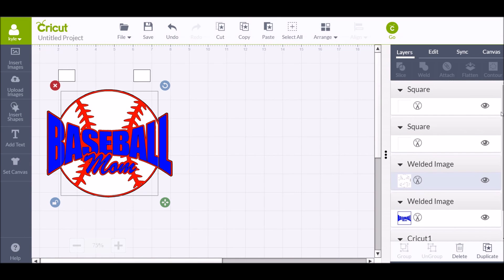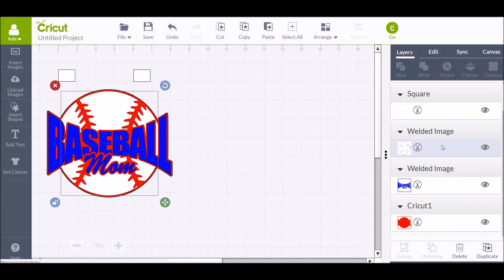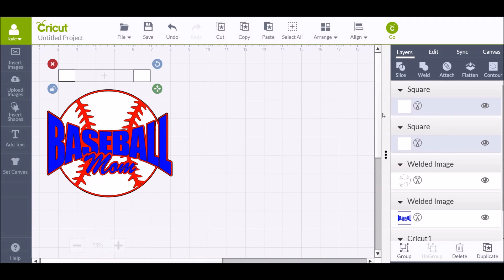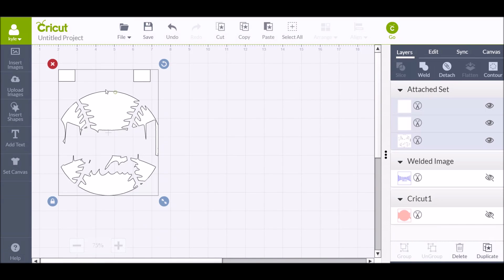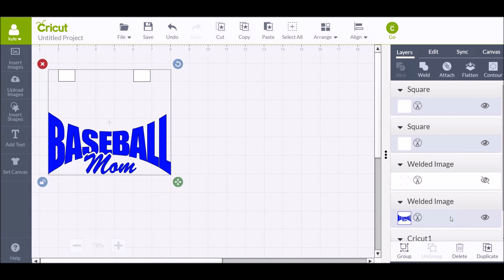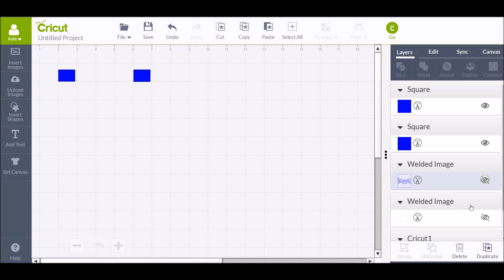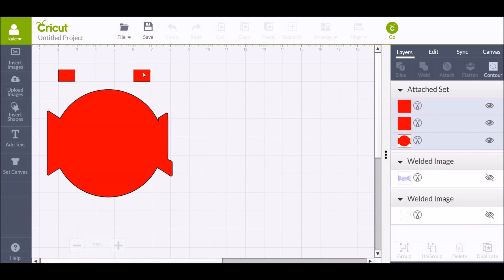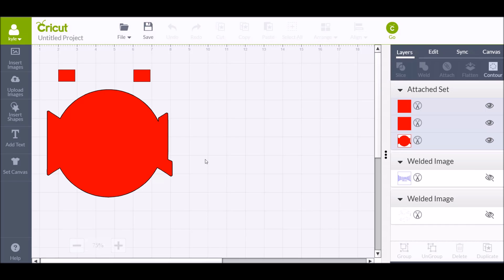How to make registration marks for a multi-color decal / Registration marks cricut design space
How to make registration marks for a multi-color decal in Cricut design space.

Here is a quick video on how to share registration marks on each layer.

This makes it easy to apply the decal.

Buy your vinyl supplies here: Anteupgraphicsupply.com

Here is a link to the video that shows how to put together the decal after its cut and weeded: